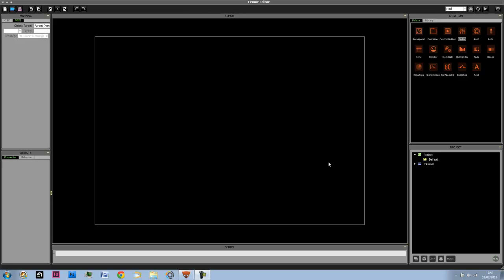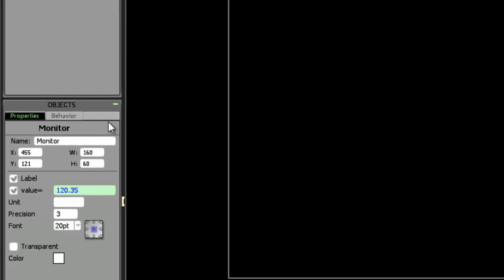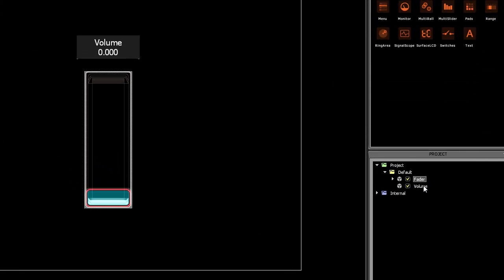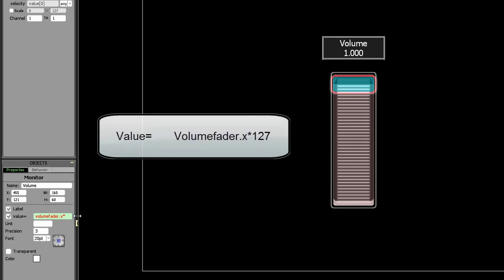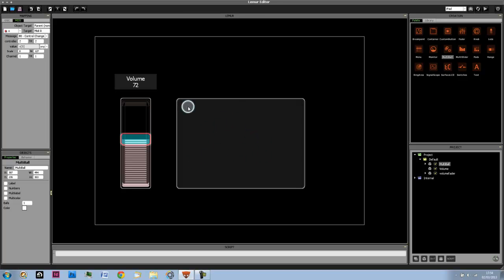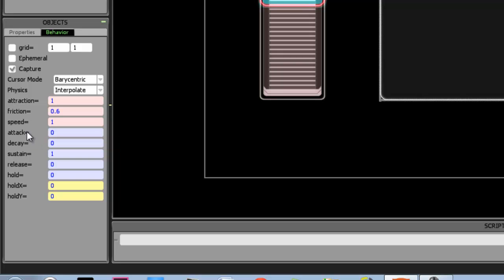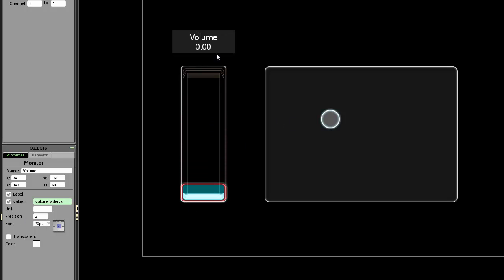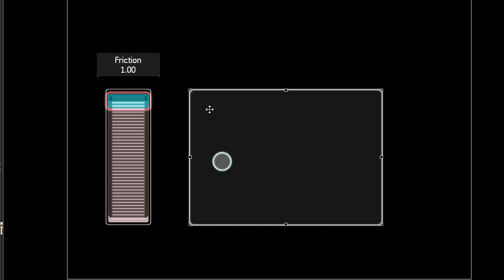Lemur- Simple Scripting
This tutorial focusses on scripting, or expressions, in the Lemur Editor.

Links:
Lemur site: http:--liine.net-en-products-lemur-

TeachingMusicDigital is all about showing digital music enthusiasts and music teachers who are interested in using more technology in their musical classroom how to set up and use musical technology.